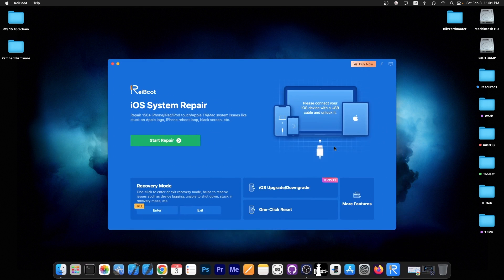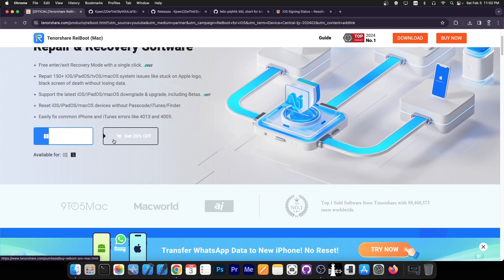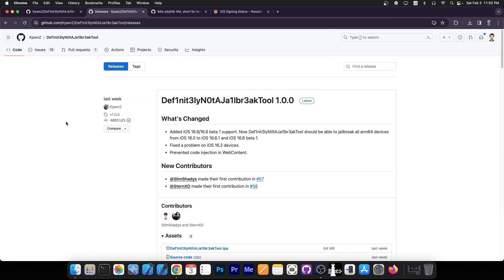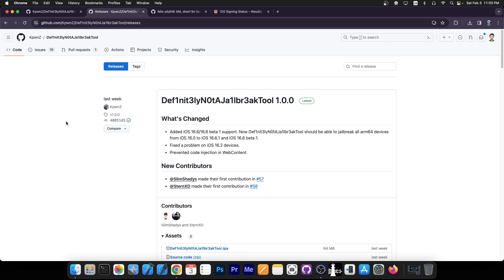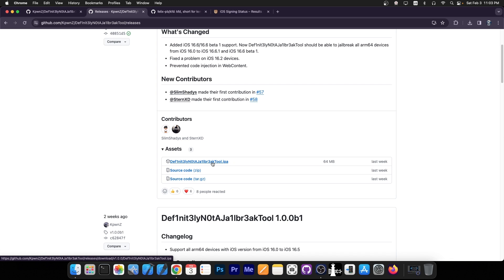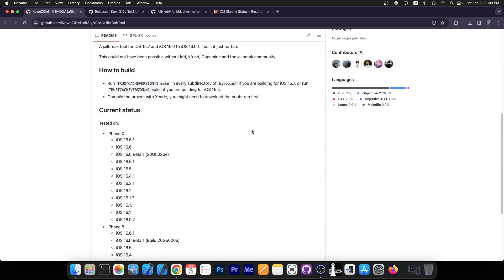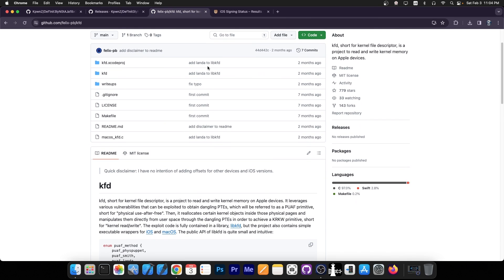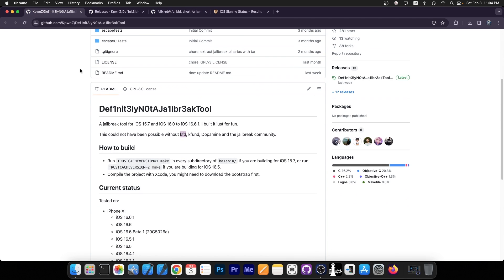iOS 16.0 - 16.6.1 JAILBREAK RELEASE! Def1nit3lyN0tAJa1lbr3akTool RELEASED For ALL arm64 DEVICES!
In this video, we're discussing the release of Def1nit3lyN0tAJa1lbr3akTool, a jailbreak utility that is no longer in beta. Version 1.0.0 is now available which should support all arm64 devices on iOS 16.0 up to iOS 16.6.1 and iOS 16.6 Beta 1. According to the readme page on the project's GitHub, iOS 15.7 may also be supported.

~ GeoSn0w